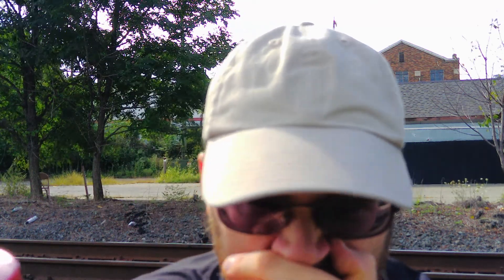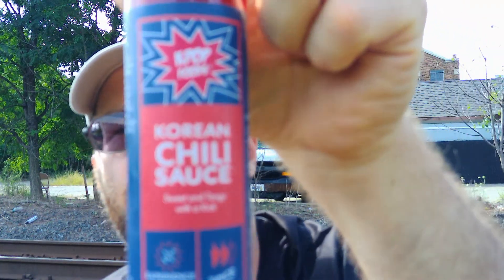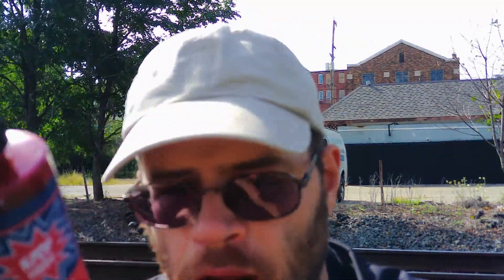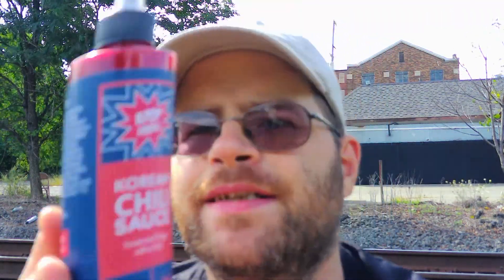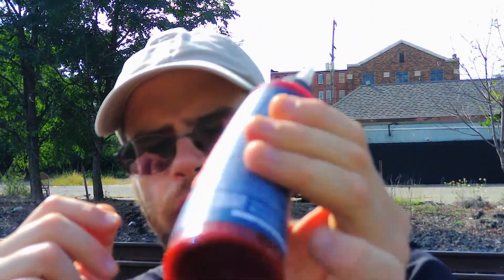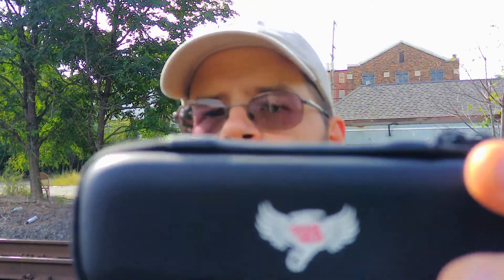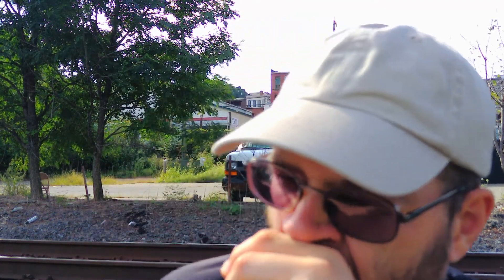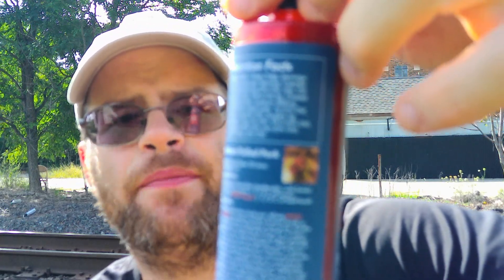KPOP Foods Korean Chili Sauce